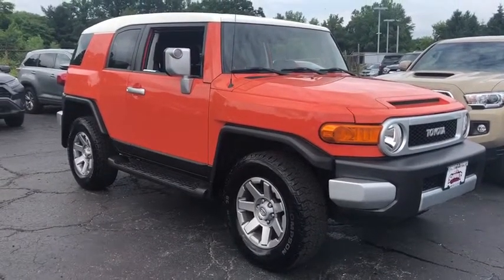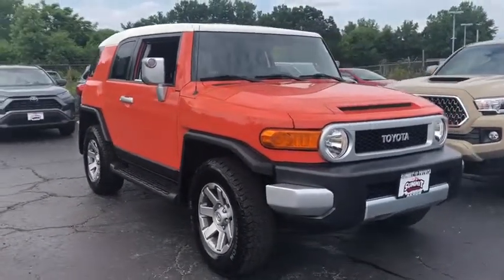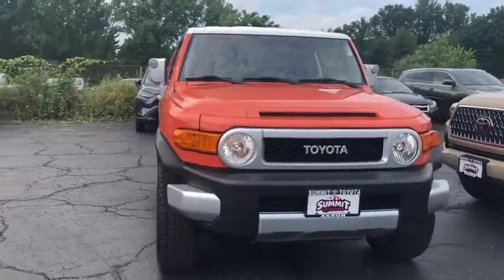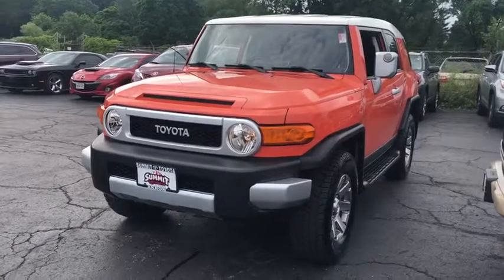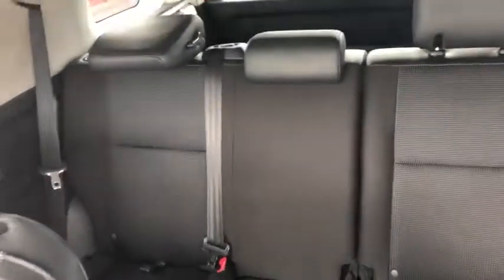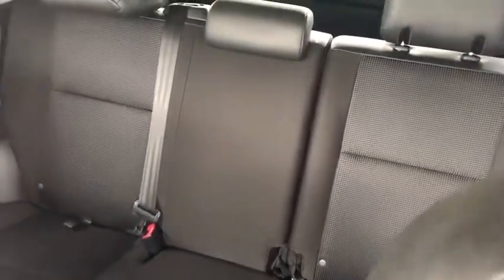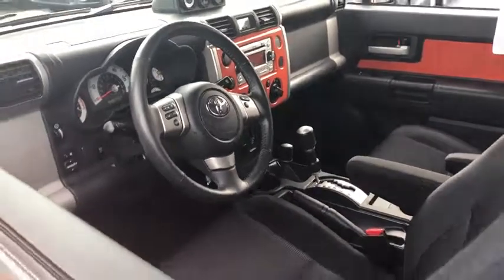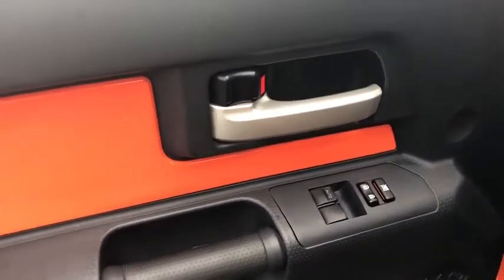2014 Toyota FJ Cruiser Akron, Wadsworth, Canton, Barberton, Copley, OH K2968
Magma U 2014 Toyota FJ Cruiser available in Akron, Ohio at Summit Toyota. Servicing the Wadsworth, Canton, Barberton, Copley, OH area.

Summit Toyota
1535 Vernon Odom Blvd